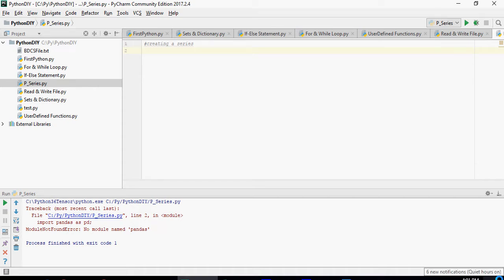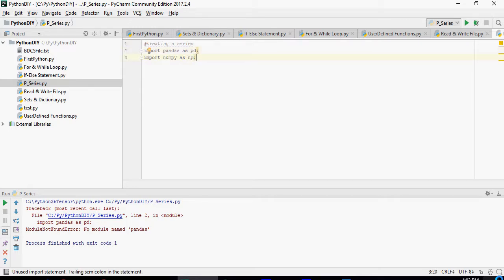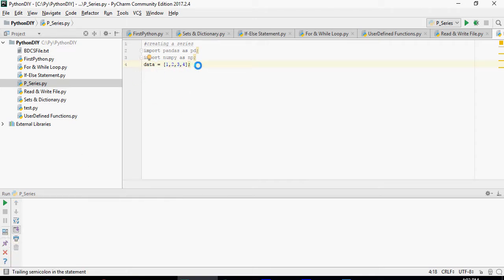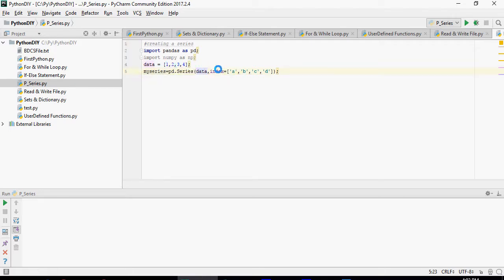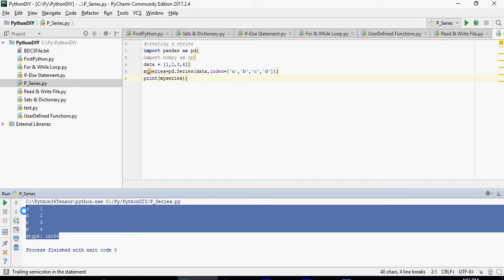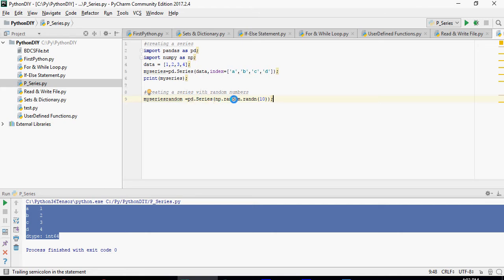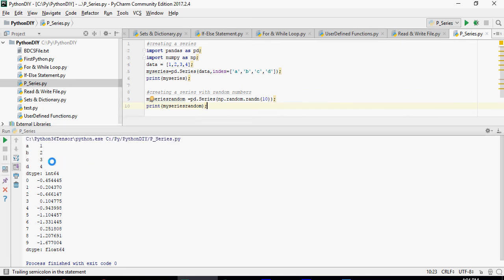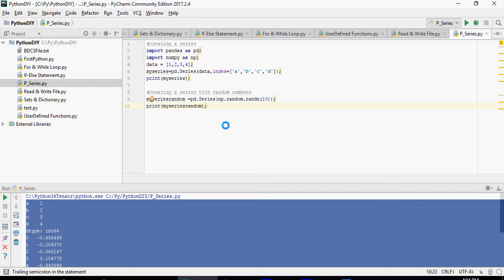Python Tutorial - Pandas Series - DIY -10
Pet & Play with Python - Do it Yourself(DIY) Tutorial - Pandas Series - DIY -10
by

1- Python Tutorial - Getting Started - DIY -1
2- Python Tutorial - Data Types & Strings - DIY -2
3- Python Tutorial - List & Tuples - DIY -3
4- Python Tutorial - Sets & Dictionary - DIY -4
5- Python Tutorial - If Else Statement - DIY -5
6- Python Tutorial - For & While Loop - DIY -6
7- Python Tutorial - User Defined Functions - DIY -7
8- Python Tutorial - Read & Write a File - DIY -8
9- Python Tutorial - Installing Tensorflow - DIY -9
10- Python Tutorial - Pandas Series - DIY -10

python basic tutorial, pet n play python, python tutorial for beginners, tensorflow